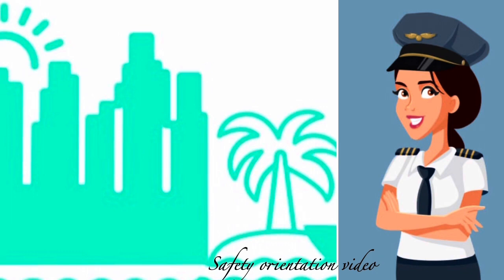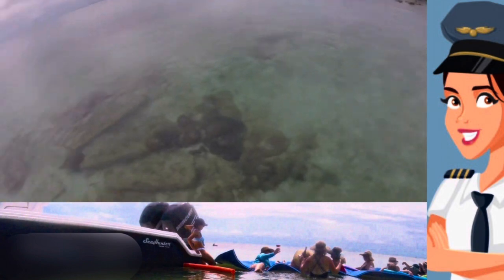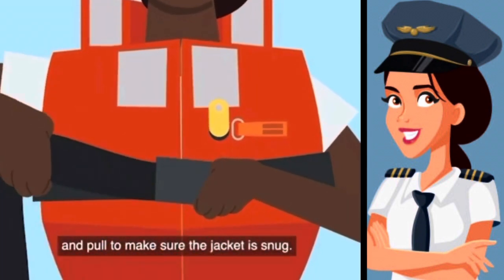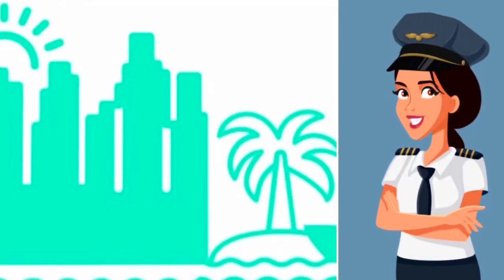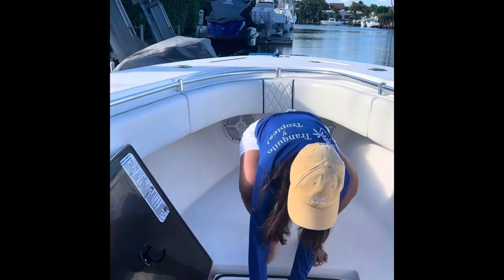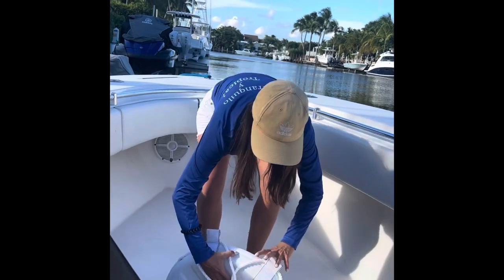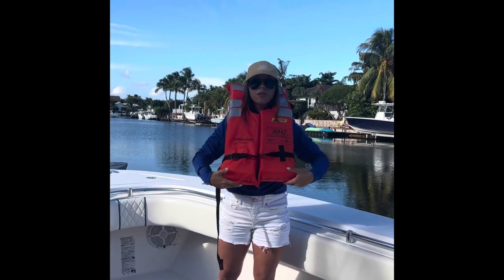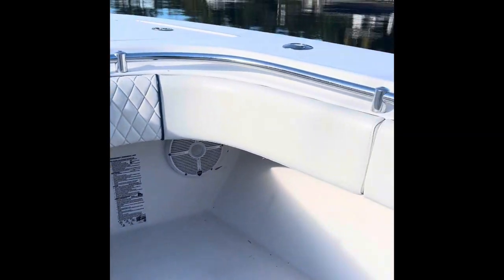Safety briefing video